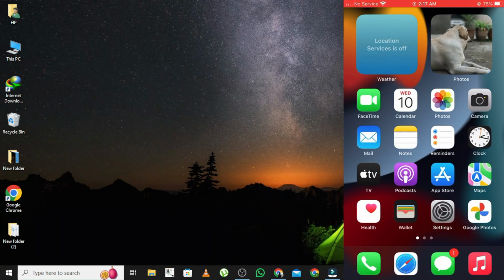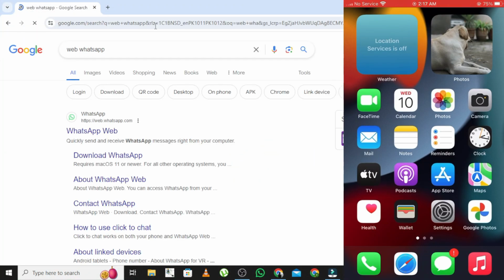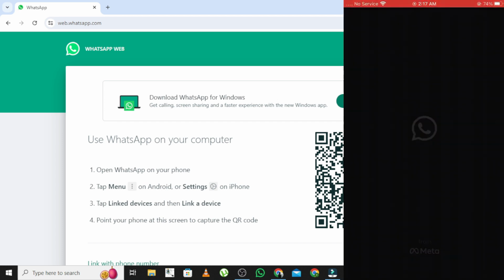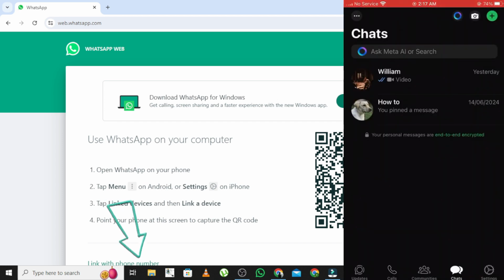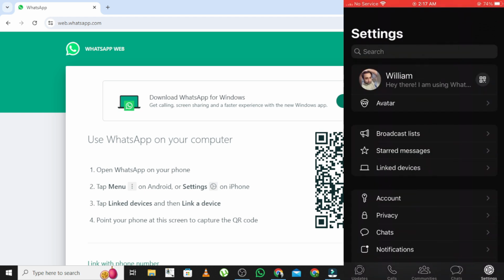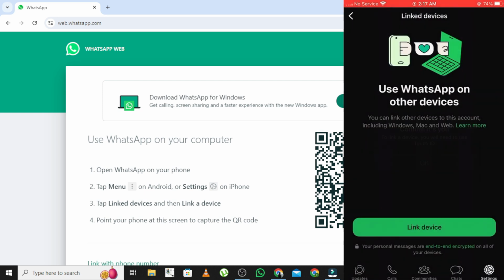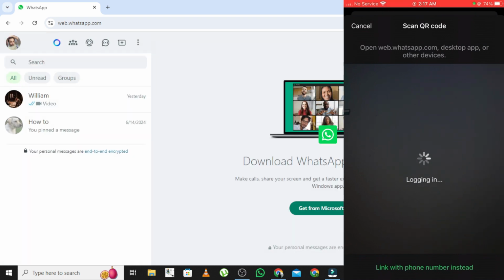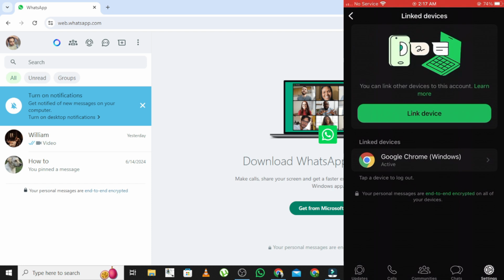How To Connect Mobile WhatsApp With Your Laptop Using WhatsApp Web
Curious about how to connect mobile WhatsApp with your laptop using WhatsApp Web? This video has you covered! Imagine the convenience of accessing your WhatsApp messages right from your laptop. In just a few simple steps, you'll learn how to connect mobile WhatsApp with your laptop using WhatsApp Web. Ready to unlock the full potential of WhatsApp Web? Watch now to find out how to connect mobile WhatsApp with your laptop using WhatsApp Web. Don't miss this essential guide to connecting mobile WhatsApp with your laptop using WhatsApp Web!